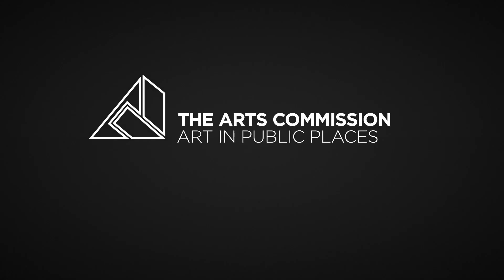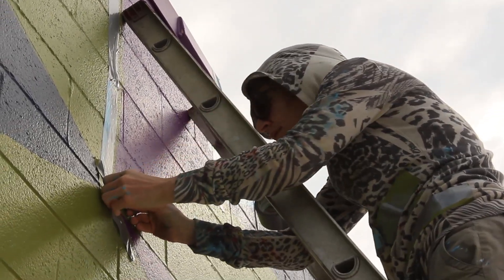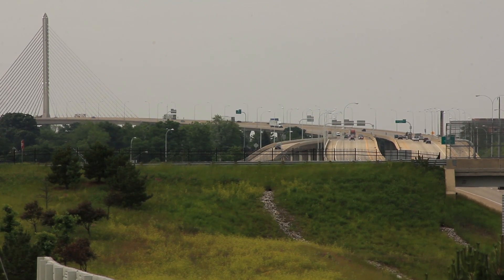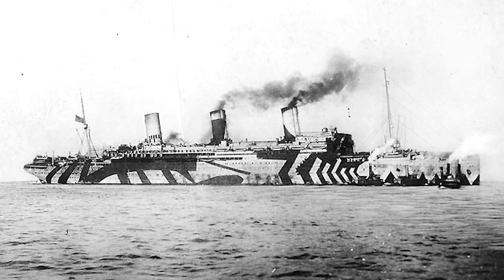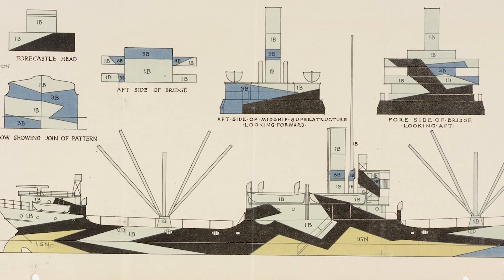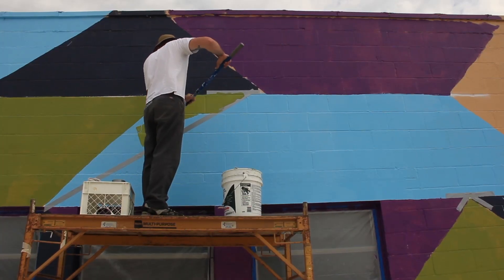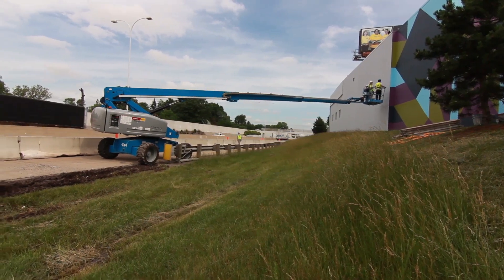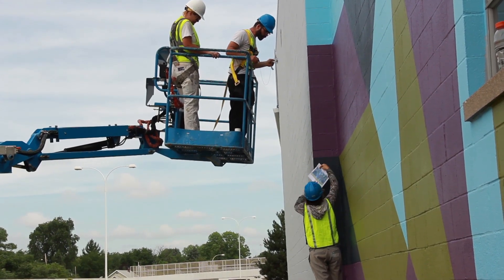Fort Industry I-280 Mural by Molly Dilworth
A project of the City of Toledo's 1% for Art program, managed by The Arts Commission, "Fort Industry" is a massive 120+ foot long mural in Toledo, Ohio that impacts the I-280 corridor in north Toledo. Fort Industry is seen by more than 57,000 cars each day. Inspired by WWI dazzle design, Chelsea, MI native and Brooklyn, NY resident, artist Molly Dilworth created a work that helps to transform travelers experience through the Glass City and one that inspires a vibrant Toledo!

Facebook.com/ArtsCommission
Twitter.com/ArtsCommission